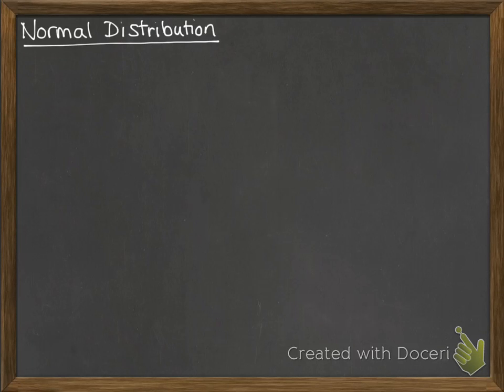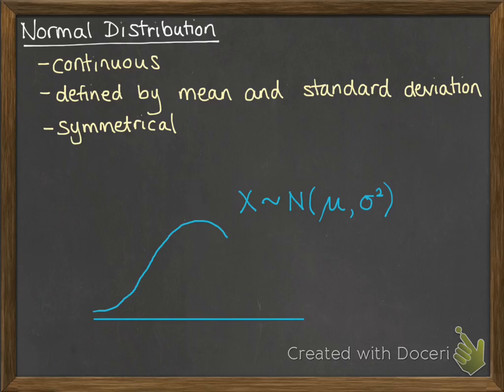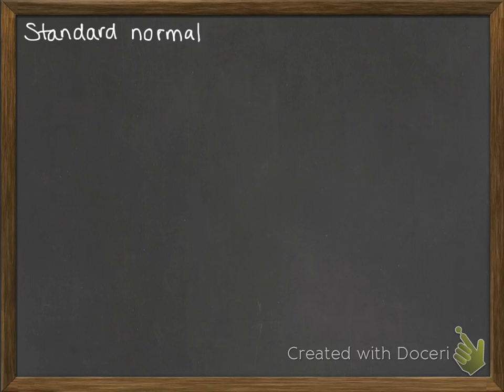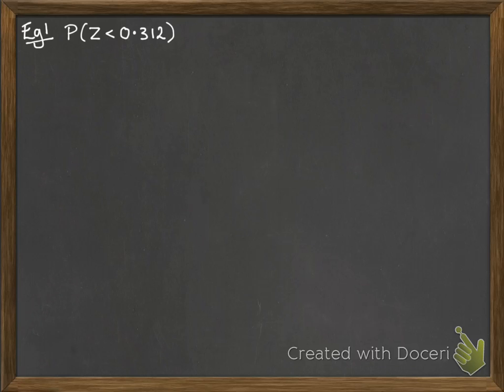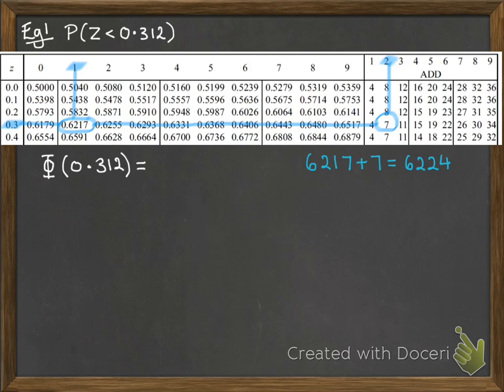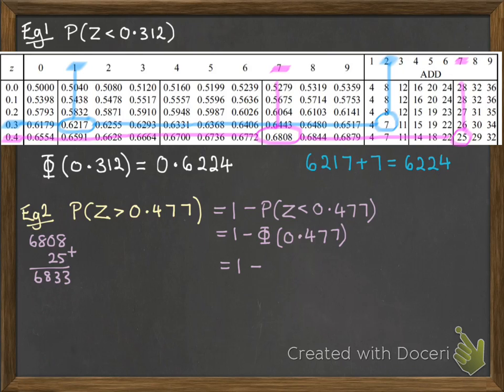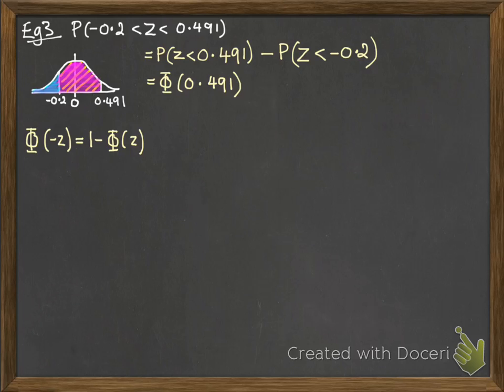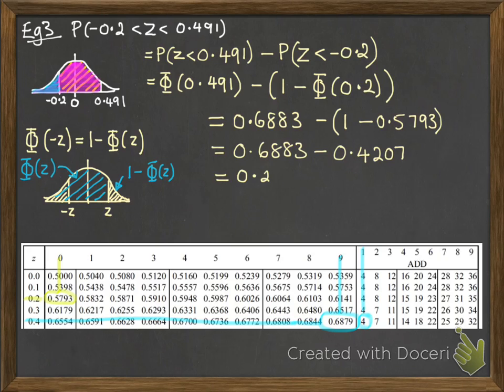Normal 1.1 Standard normal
Standard Normal Z